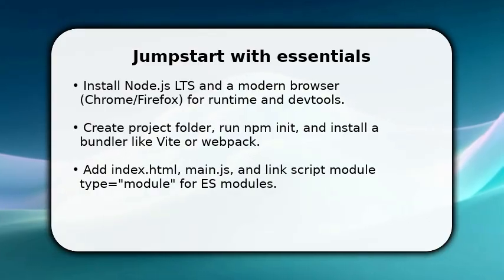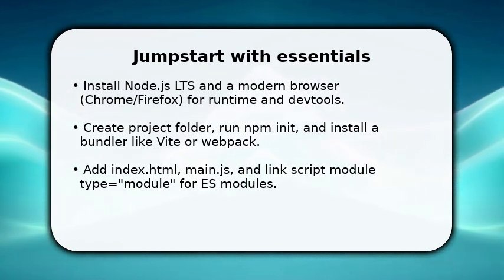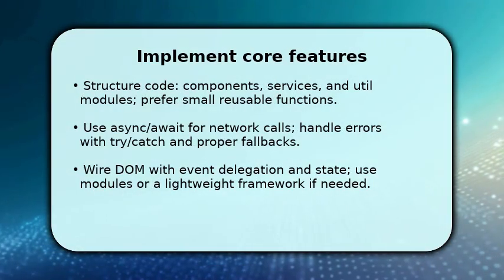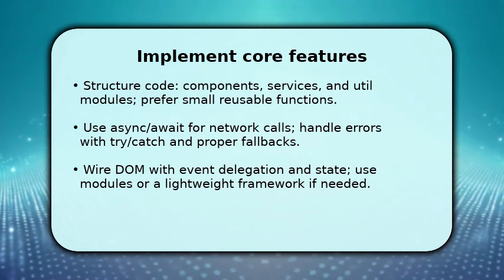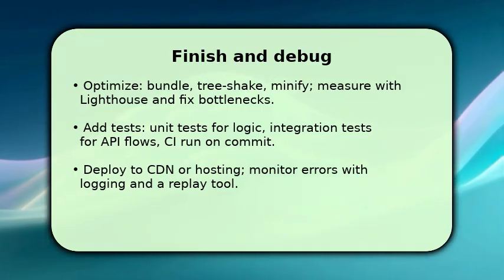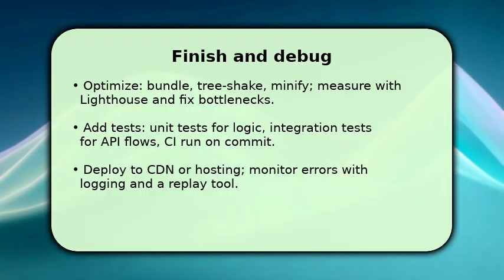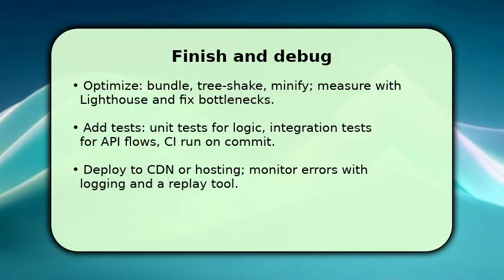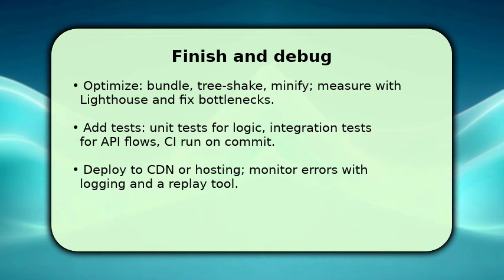How to Use Javascript in Web Development - Full Guide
Dive into the world of web development as we explore JavaScript, a key player in creating dynamic websites. This comprehensive guide covers everything from basic syntax to advanced techniques like asynchronous programming and event handling.